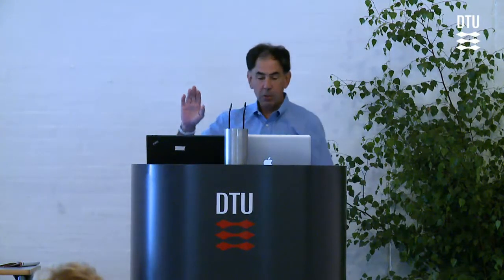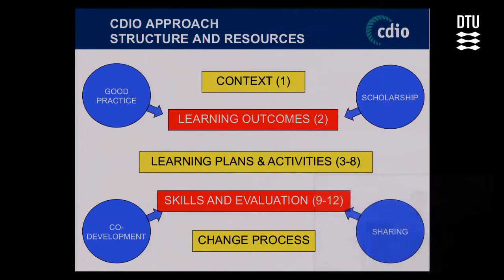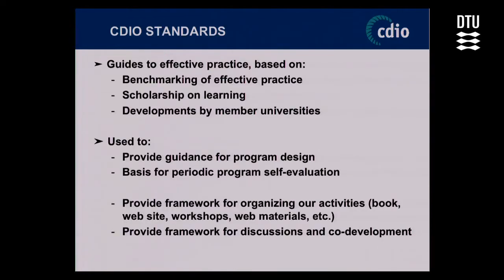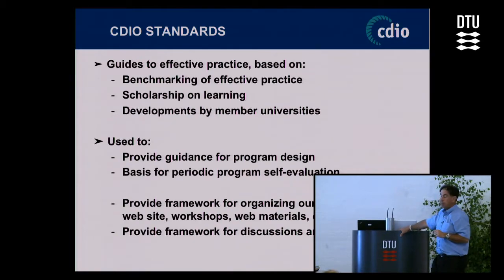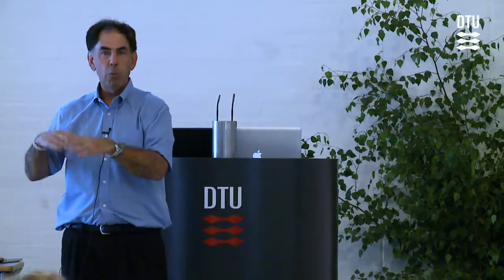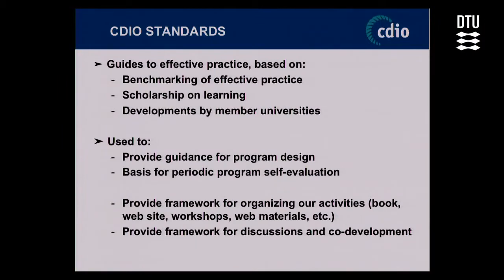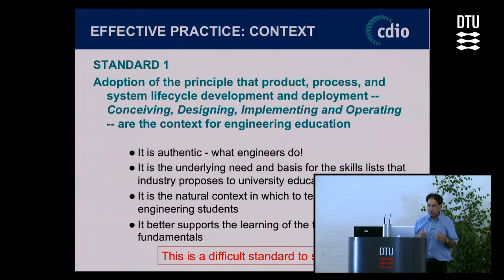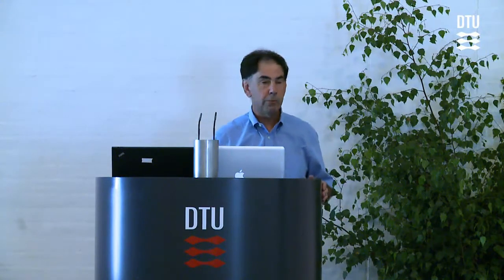Intro Workshop: CDIO Standards for Evaluating and Change Man